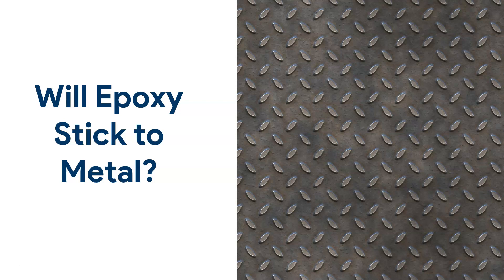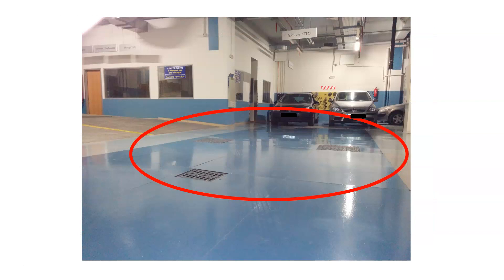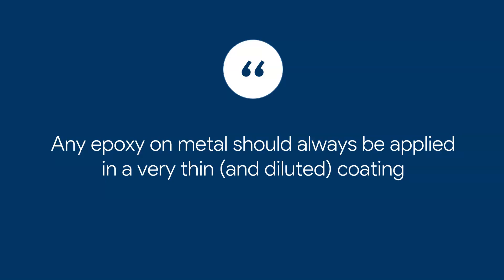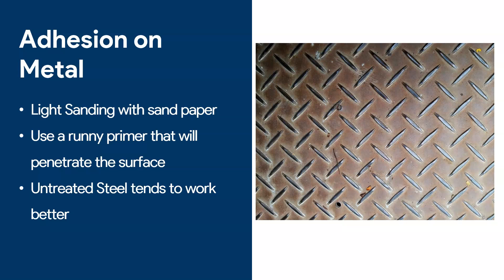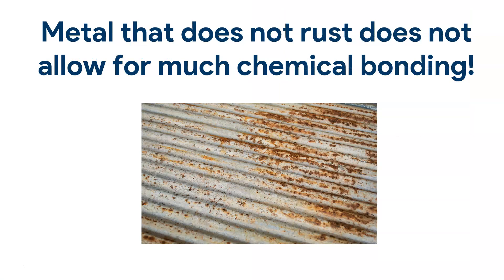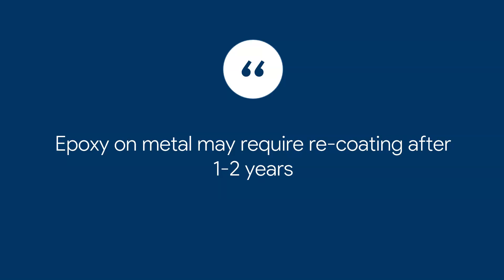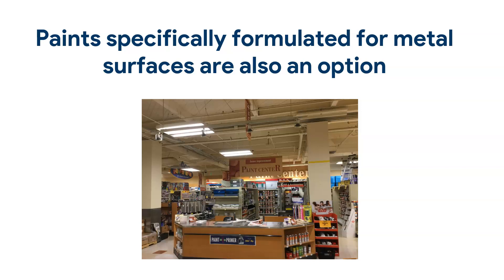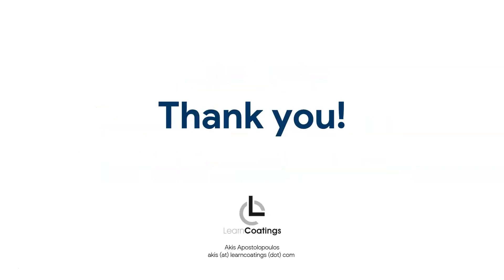Will Epoxy Stick to Metal?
When applying epoxies on metal you should consider the following factors:
- Always apply a primer, and this primer should be a low viscosity primer
- Consider using a primer for metal surfaces
- Any epoxy coating applied on metal should have a thin film thickness. Under no circumstances should you apply self leveling epoxies on metal
- Treated metals like stainless steel and aluminum are tougher to get epoxy to stick to them